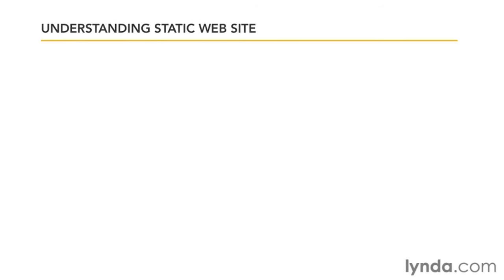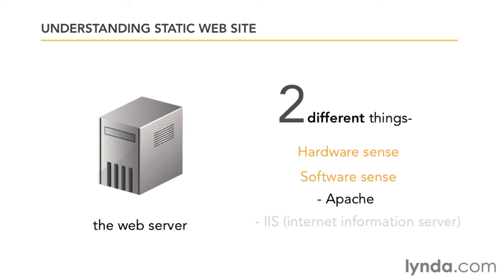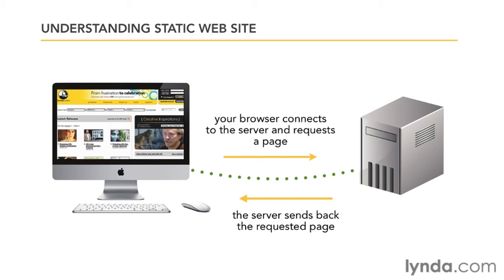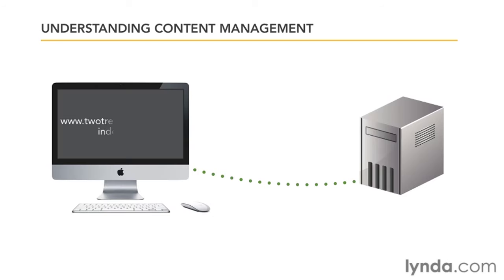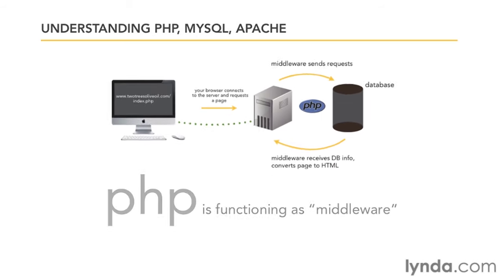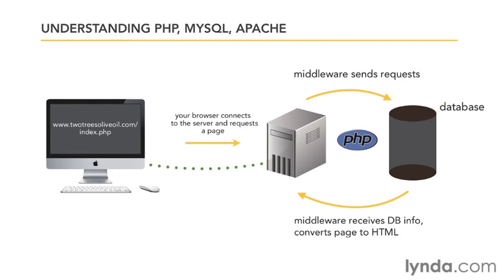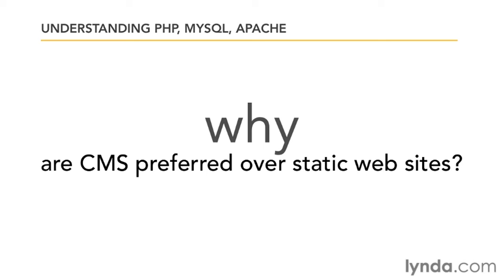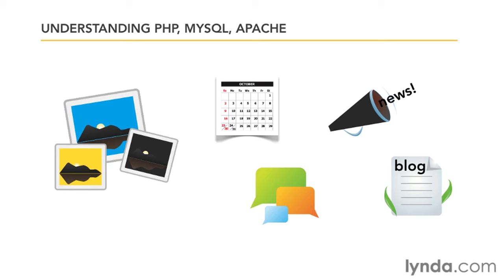Joomla Tutorial - Understanding content management systems (CMS)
LinkedIn Learning is the next generation of Lynda.com. Grow your skills by exploring more Joomla courses today